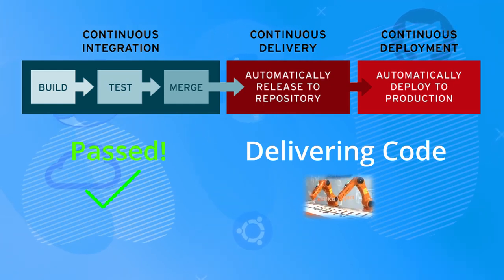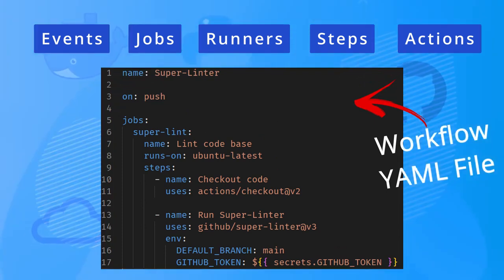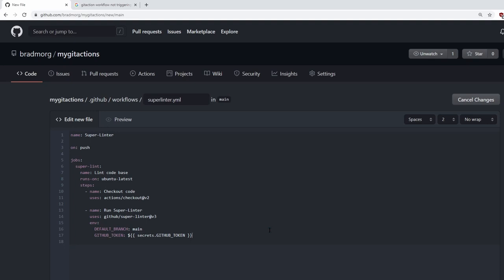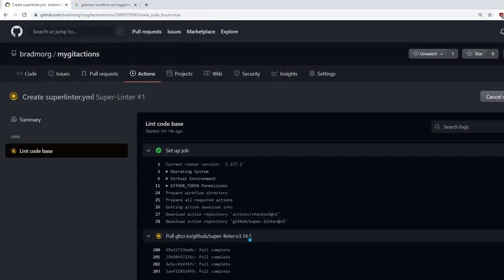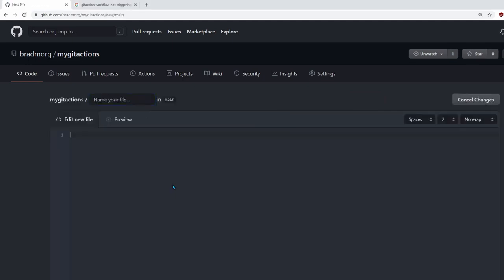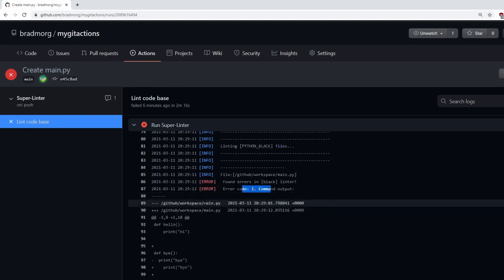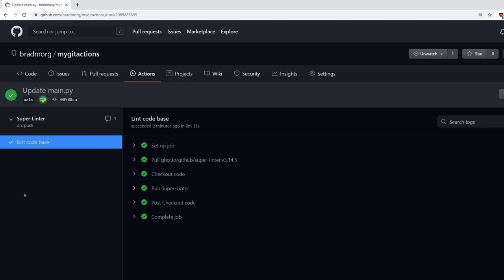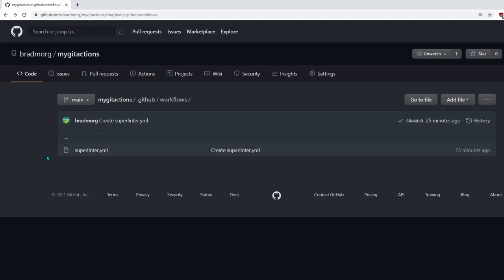Lit Actions CLI Tool